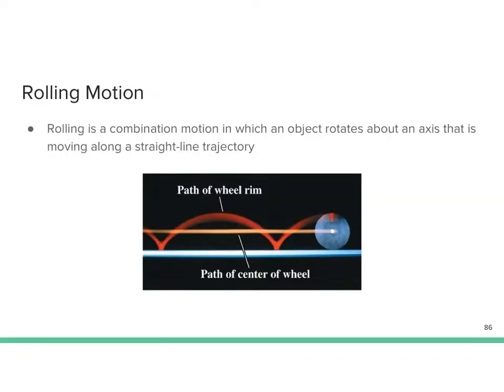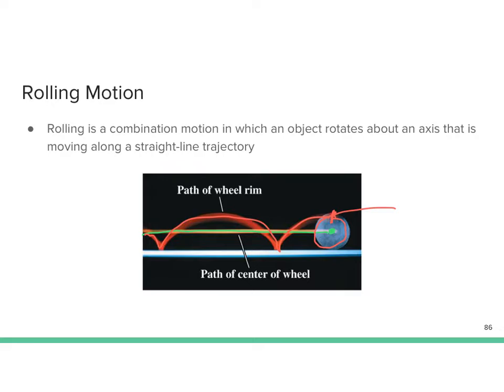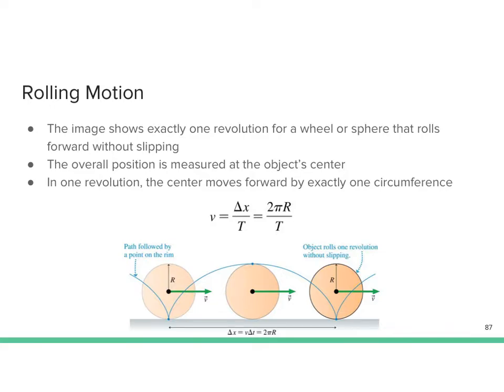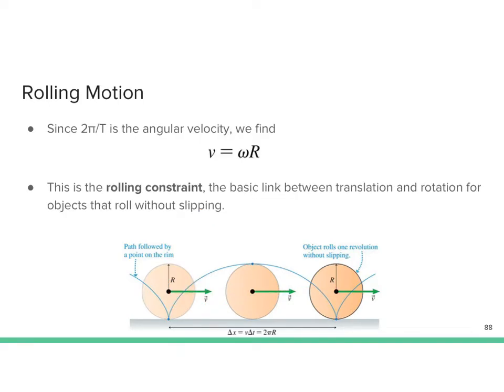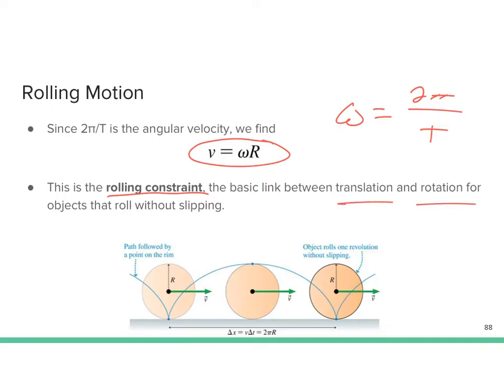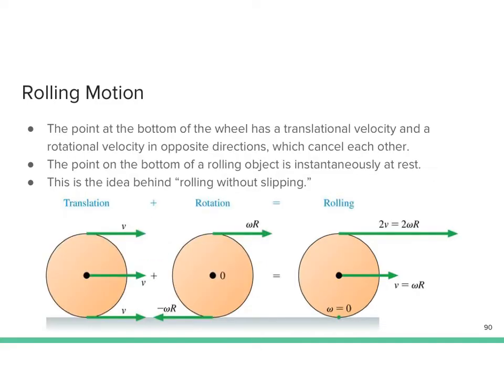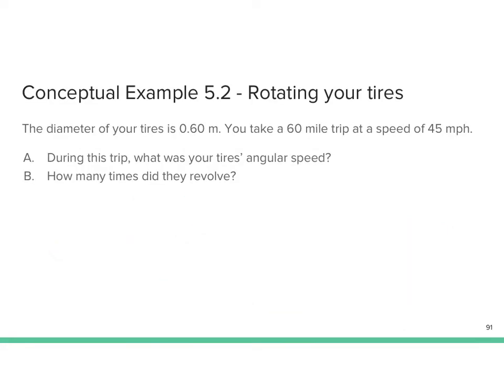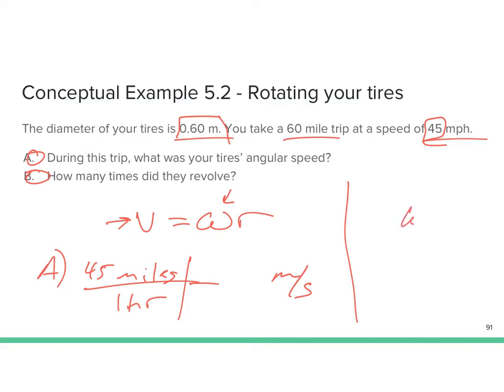7.7 - Rolling Motion